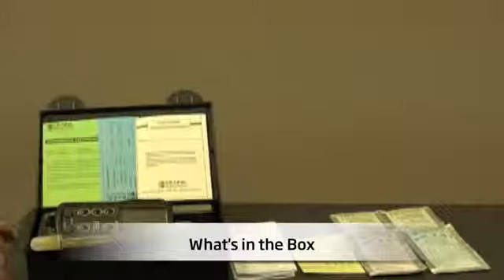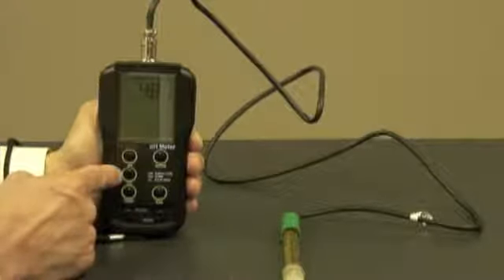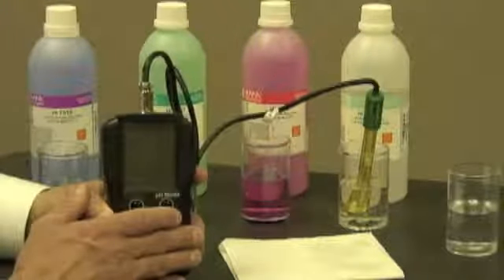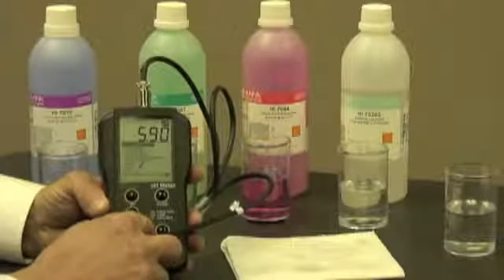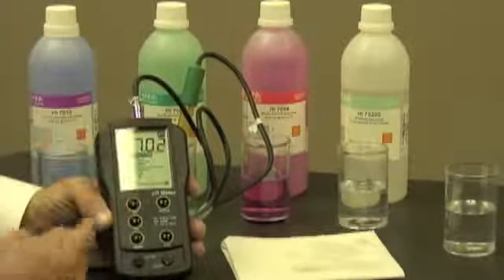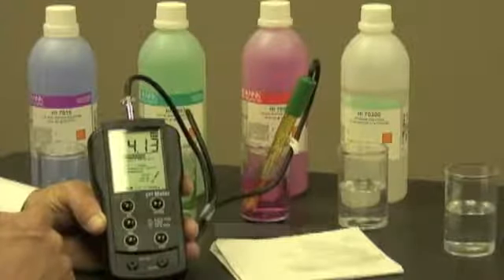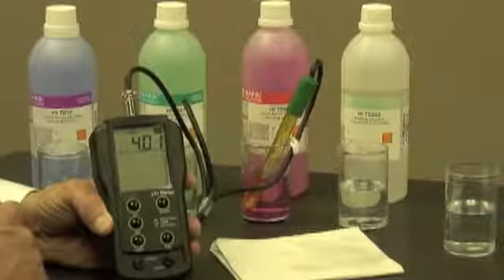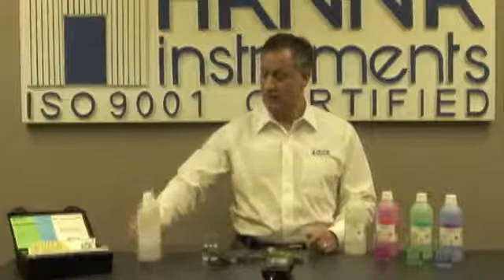HI 8314 Portable pH / ORP Meter | Instrumart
The Hanna Instruments HI 8314 is a handheld pH/mV/°C meter designed to be reliable and easy-to-use.
HI 8314 uses the HI 1217D pre-amplified pH electrode and internal temperature sensor.
Manual calibration is performed at one or two points by adjusting the trimmers on the front panel. This instrument is ideal for applications that require a custom calibration point. Manual calibration can be extremely useful in order to achieve better accuracy.